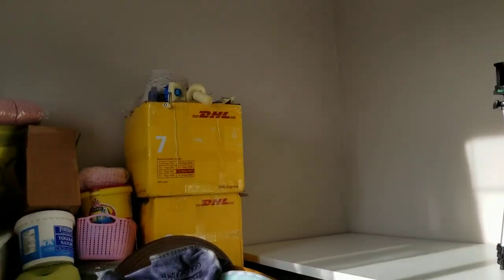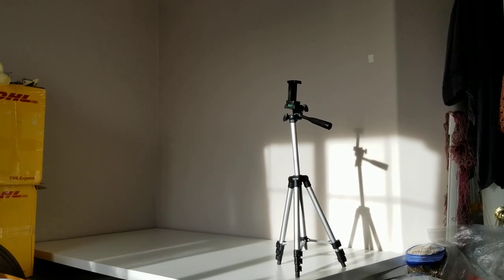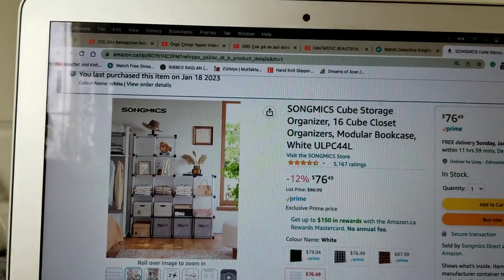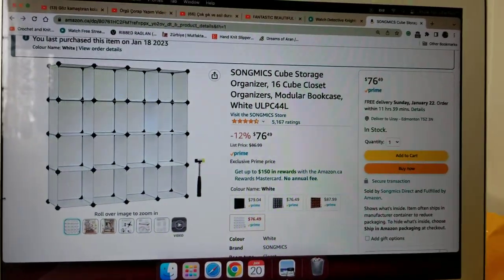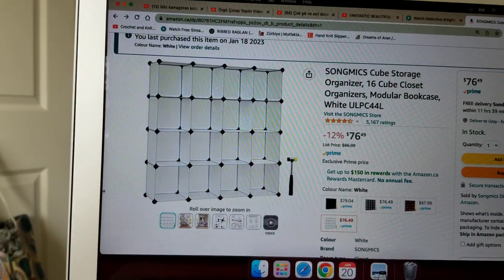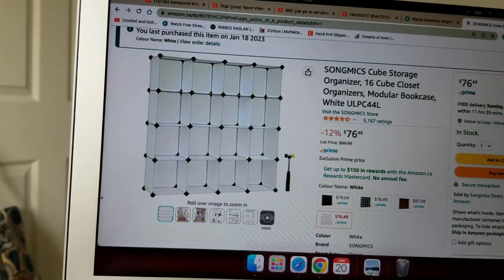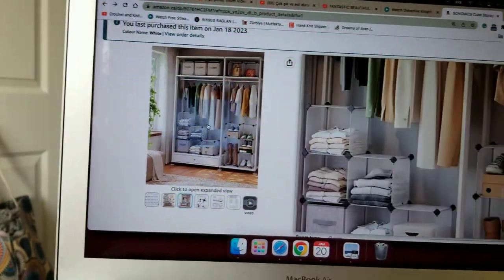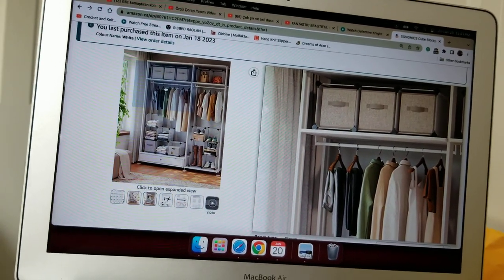💥 Review & Building SONGMICS Plastic Cube Storage To Organize My Craft Room 🧶🥢